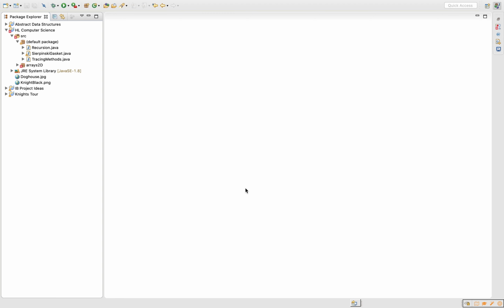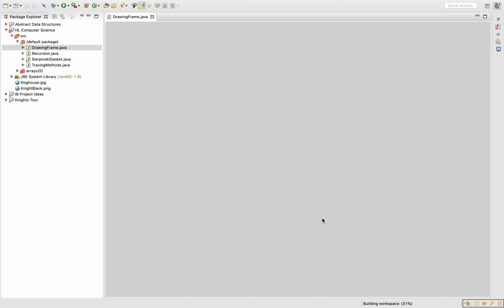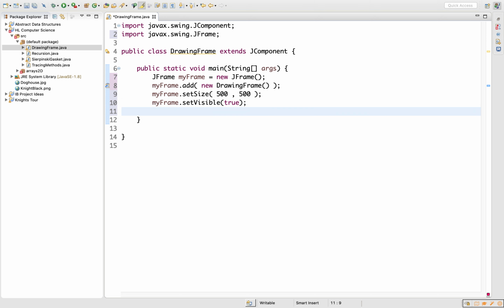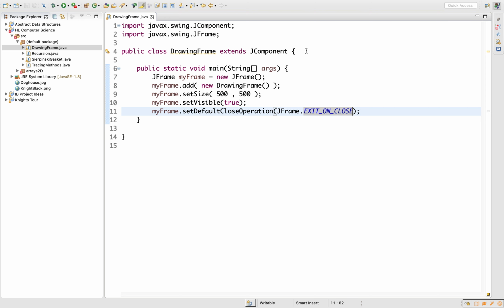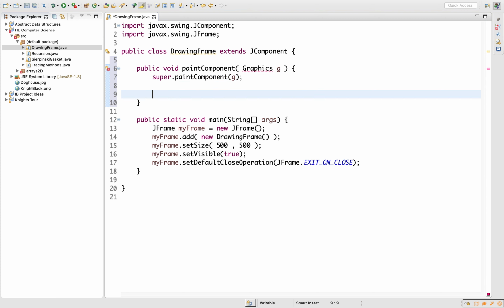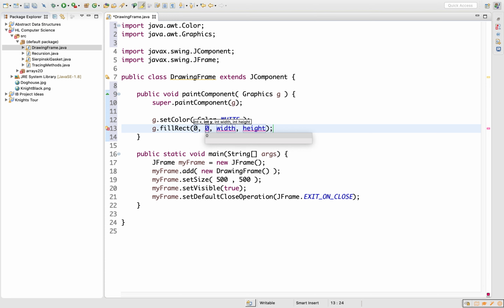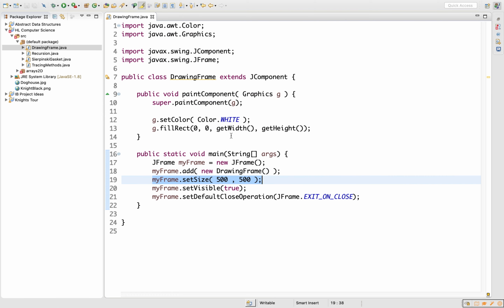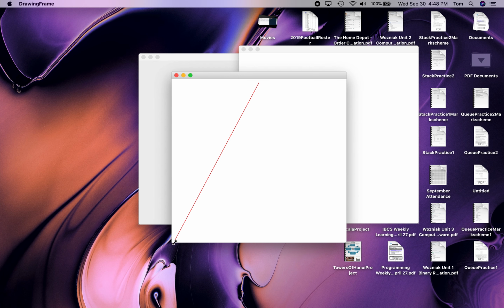Programming a Drawing Frame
For HL Computer Science at Rufus King.